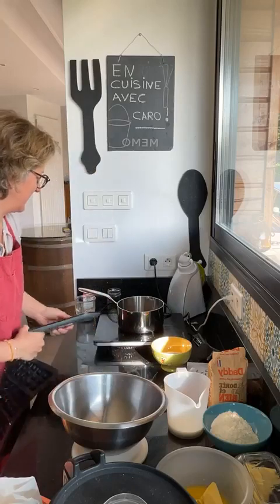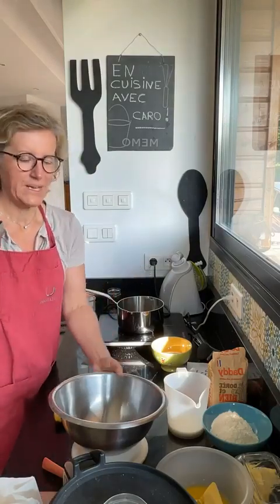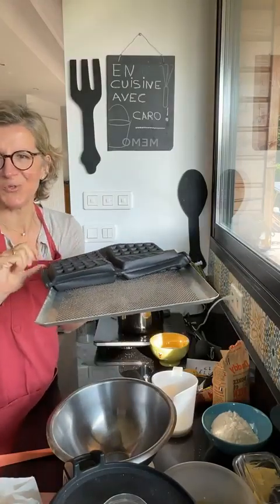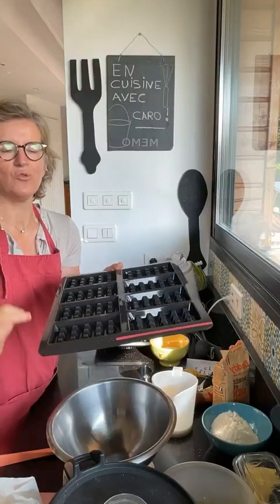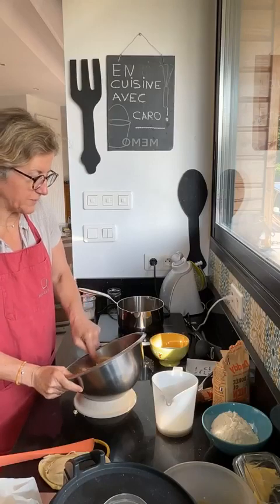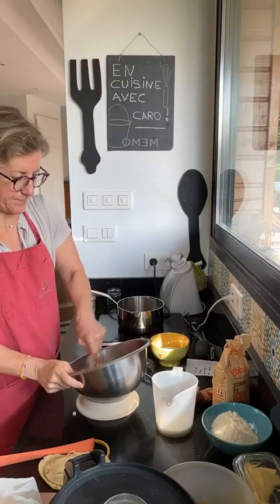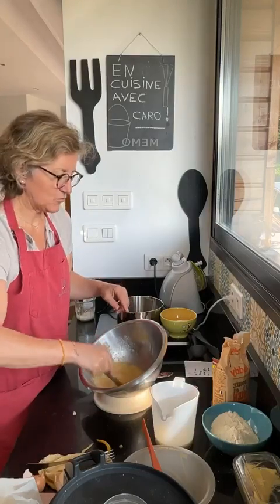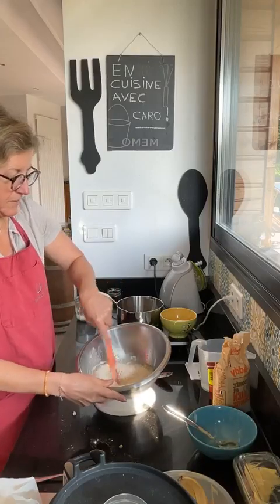GAUFRES BANANES FOUR CARAMEL BEURRE SALE